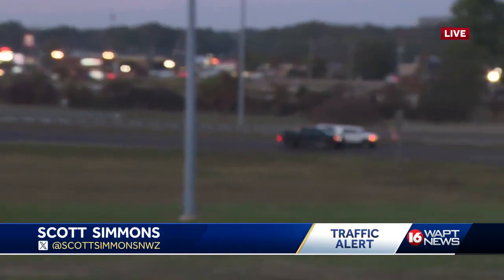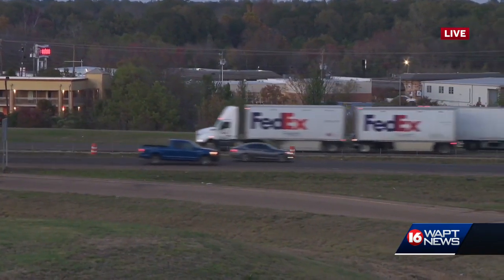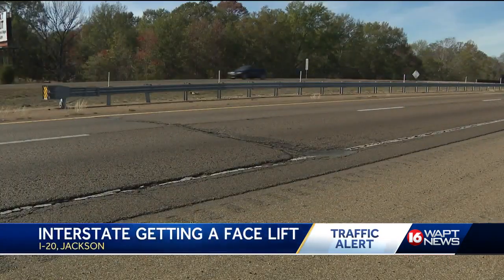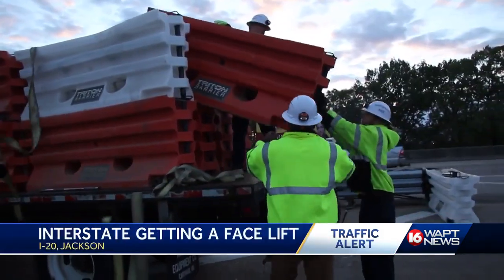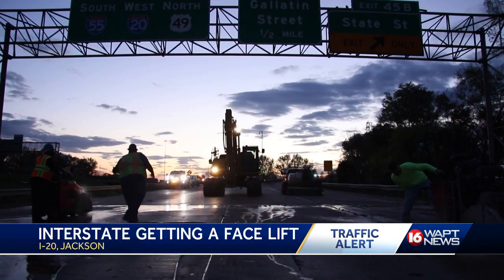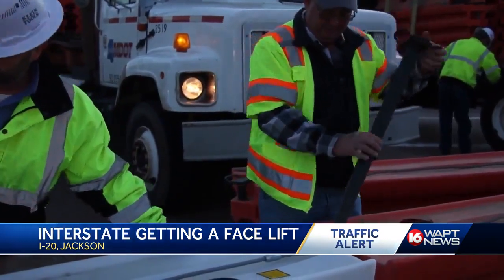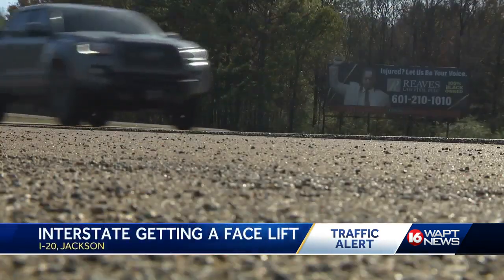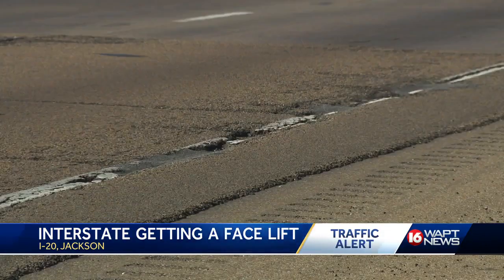Repaving project kicks off for sections of I-20, I-55